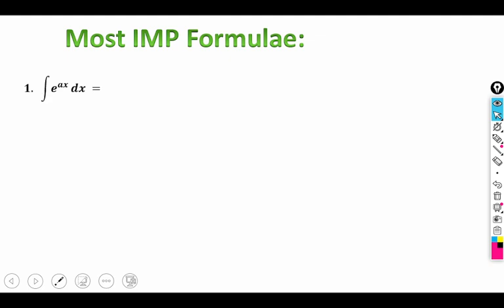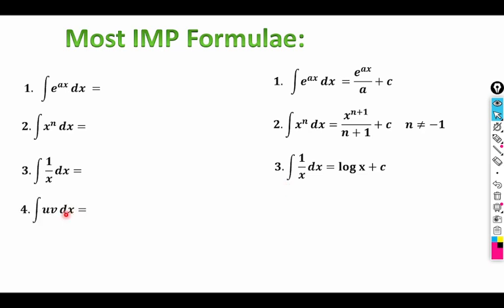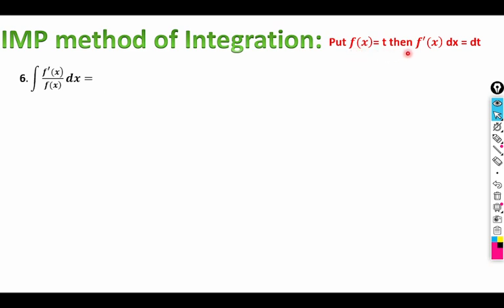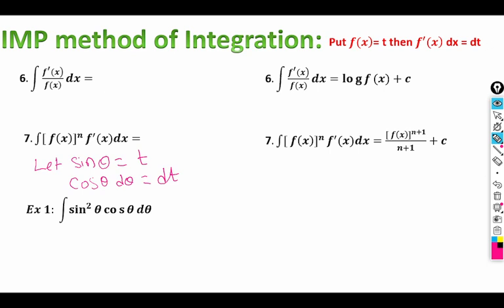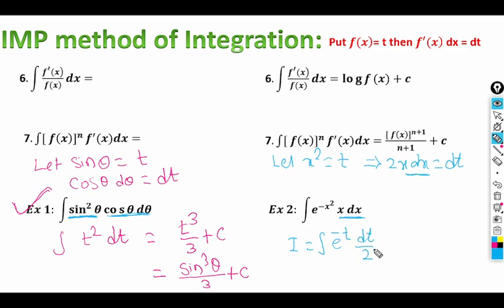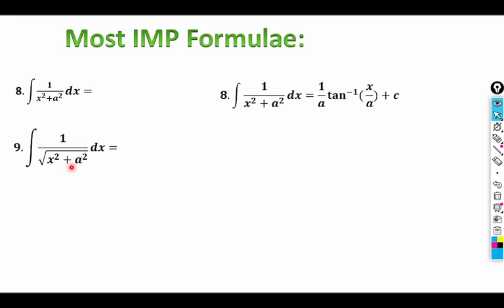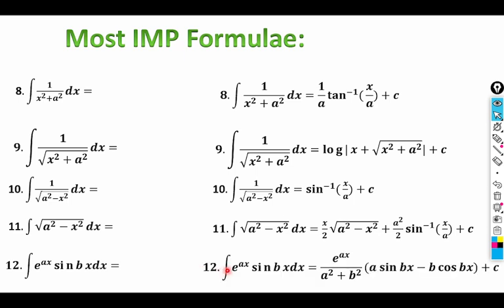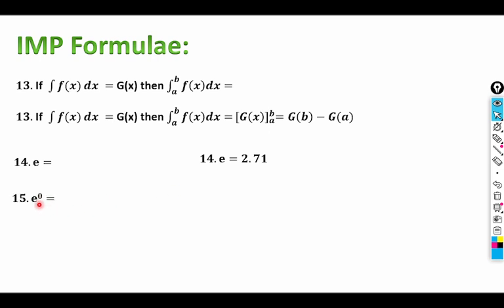Session 1 Multiple Integral Prerequisite